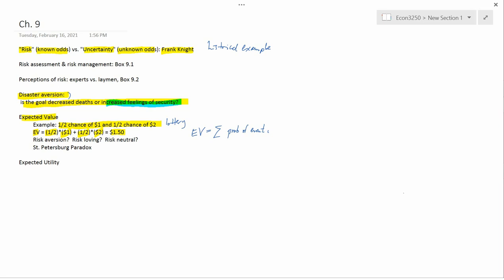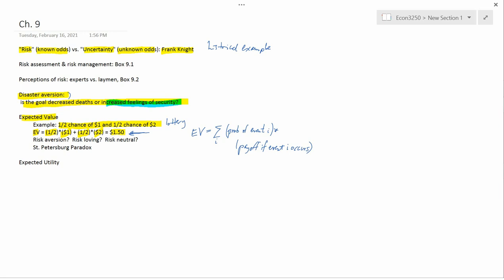Ch. 9: Expected Value